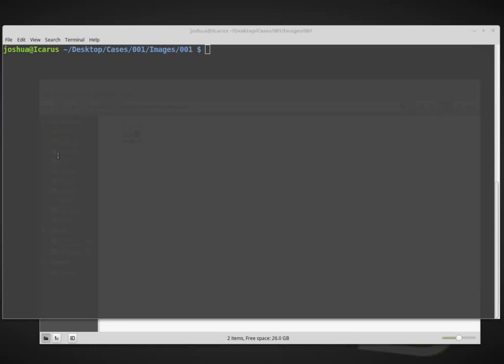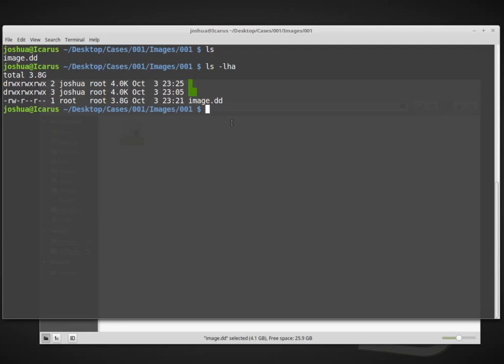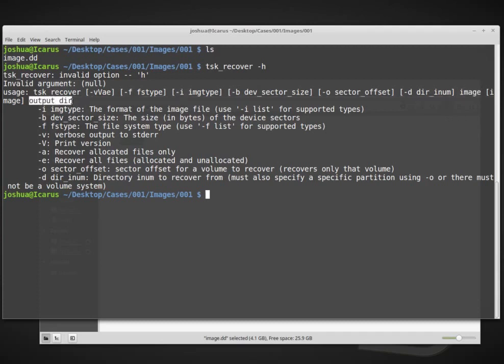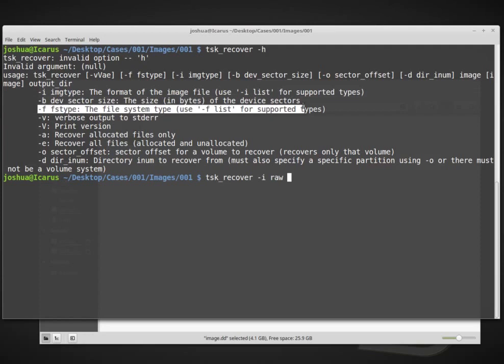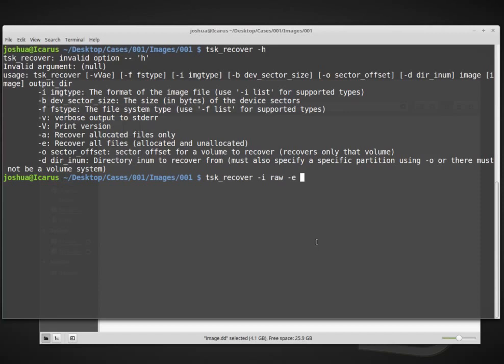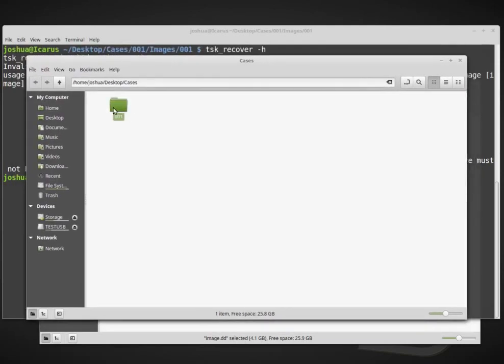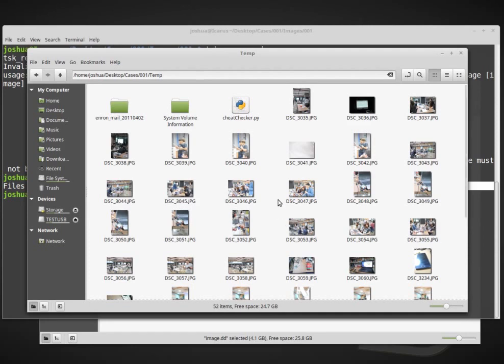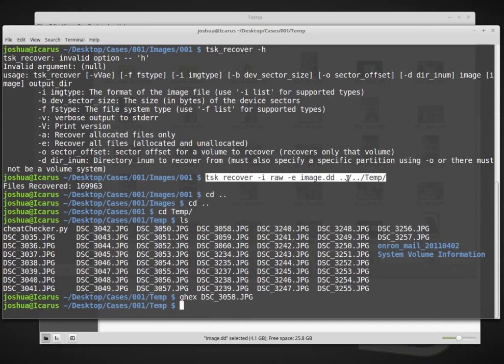Forensic Data Recovery in Linux - tsk_recover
In this video we will use tsk_recover to carve a physical disk image of a suspect drive stored on our forensic workstation. tsk_recover is a command-line tool for recovering various types of data for forensic purposes.

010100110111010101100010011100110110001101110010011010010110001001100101